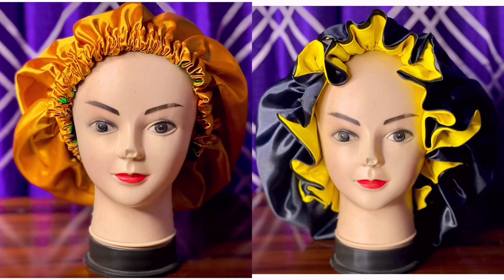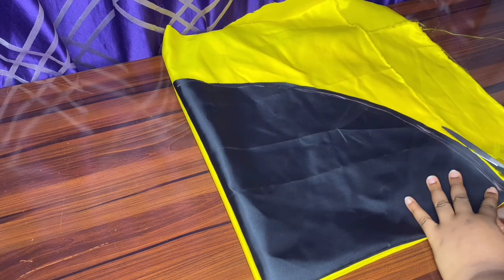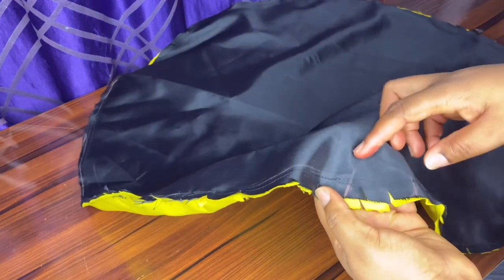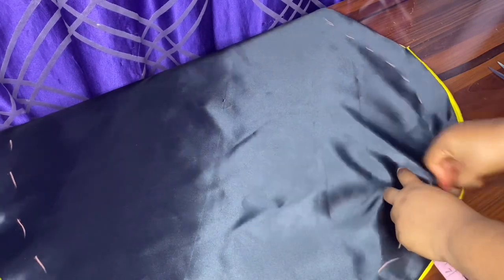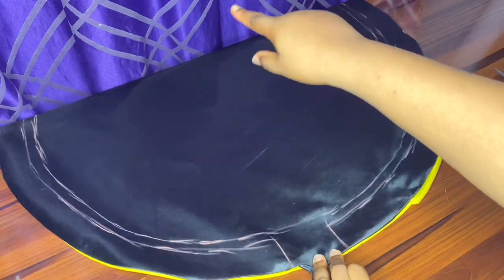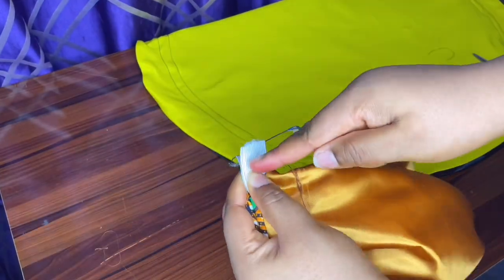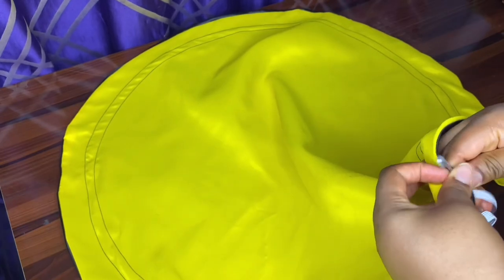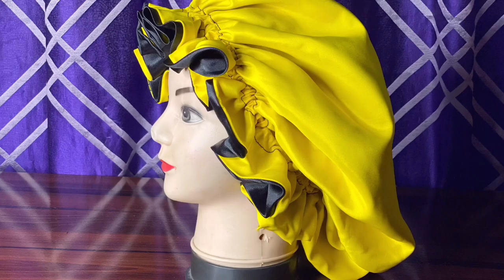TWO TYPES OF TRENDY HAIR BONNET / how to cut and sew two types of hair bonnet / well detailed